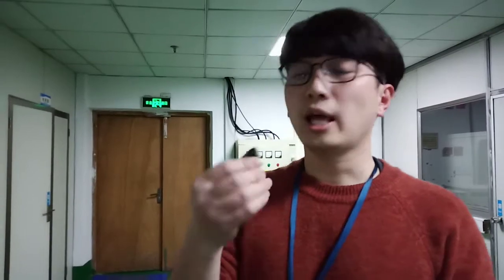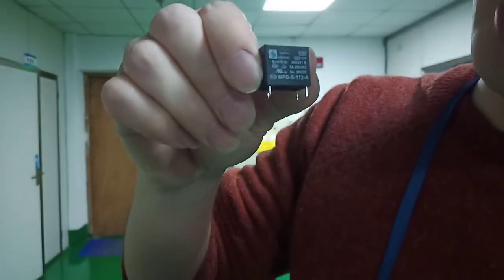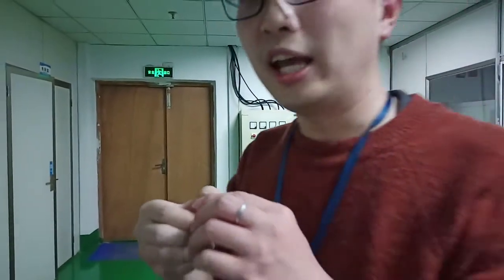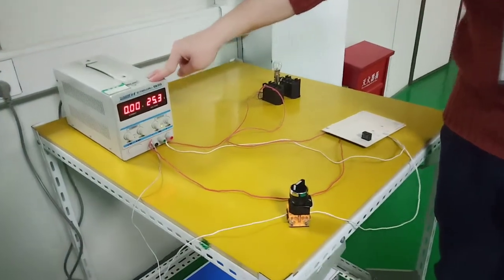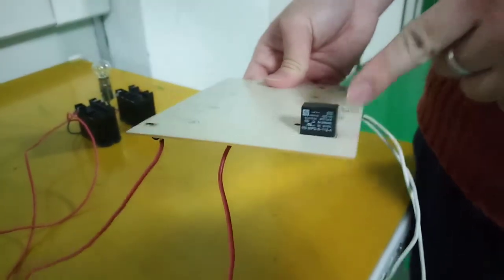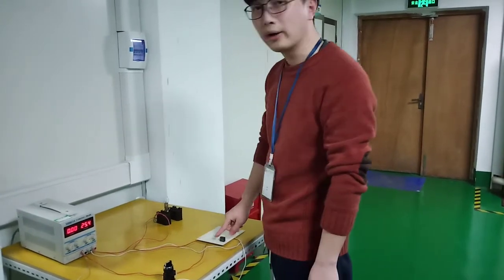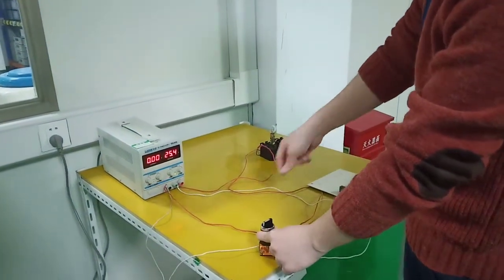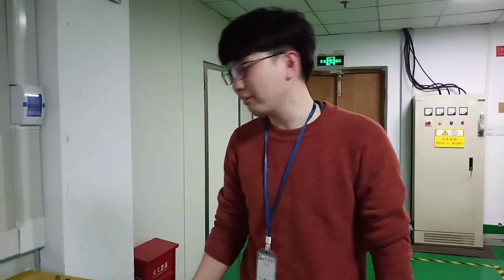What is relay & how does it work MEISHUO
Hi there, are you aware of what a relay is, and how does it work? Come and have a look at the video and get the answers. Let us know if any further question.